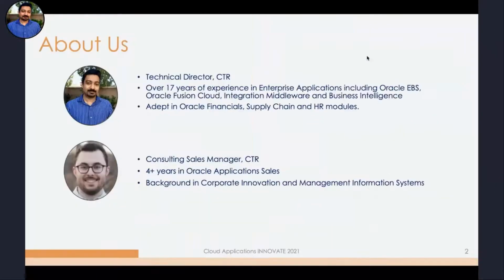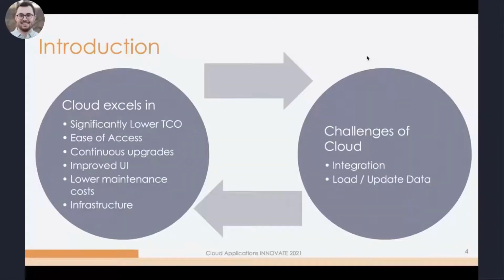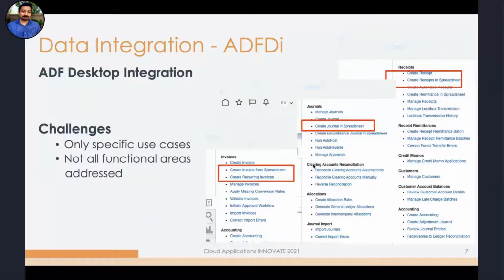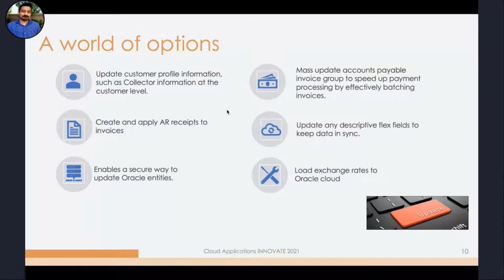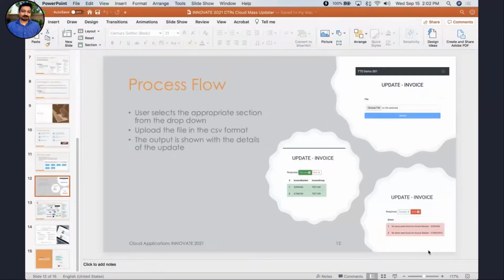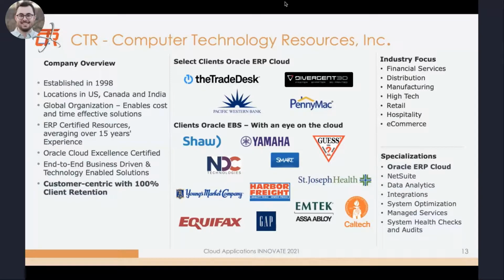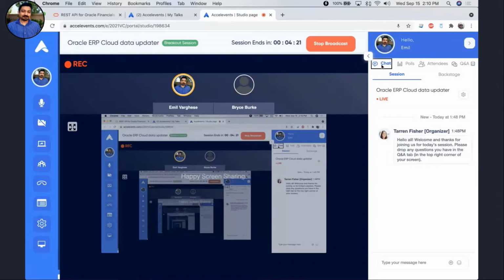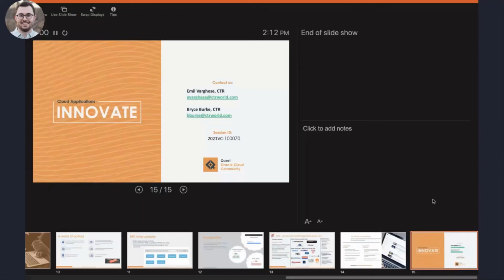INNOVATE - Oracle ERP Cloud Data Updater Session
Oracle ERP Cloud has many configurations to control the quality of data entered manually or received through integrations. Sometimes though, things may not have gone smoothly, or you may have found a reason to change values of data.
Do you find you miss the bad old days of being able to do mass updates to your data?  We have found a safe way to be able to do this in the cloud and would be happy to share this with you.